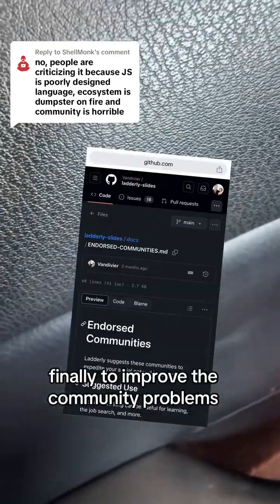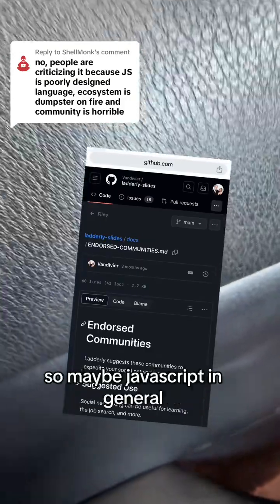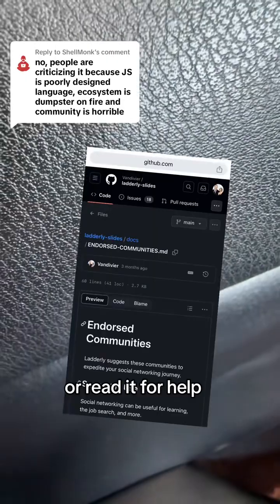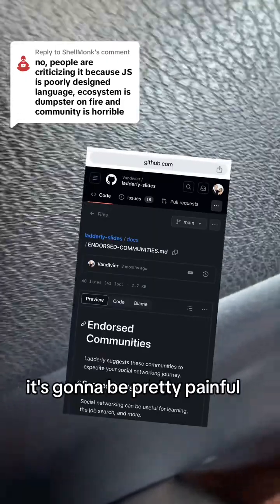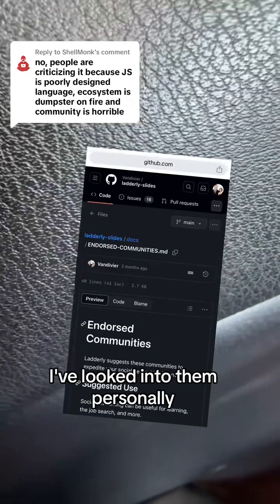maturing as a programmer is realizing that no language or tool is perfect, then being able to compar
maturing as a programmer is realizing that no language or tool is perfect, then being able to compare and pick the net best option